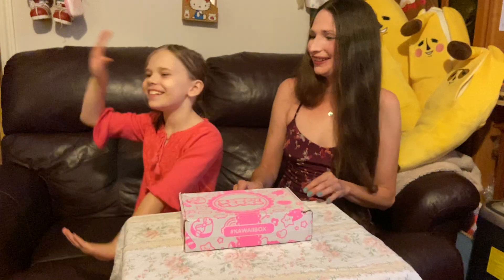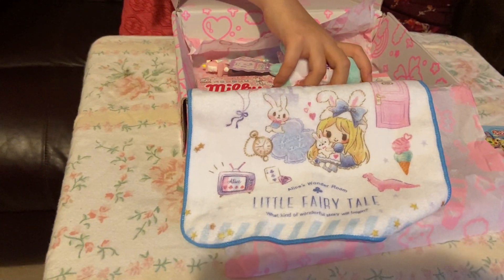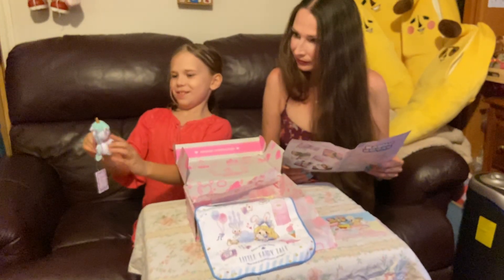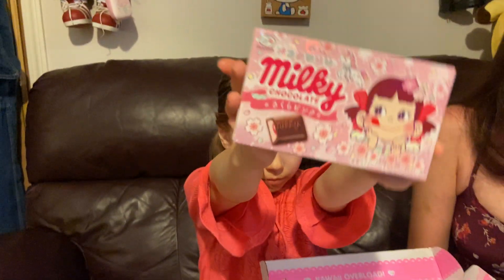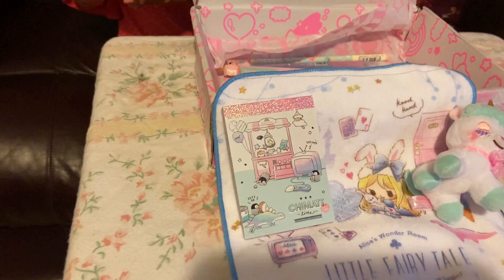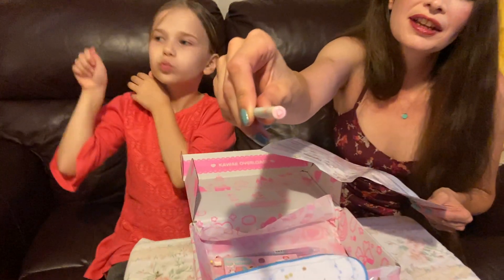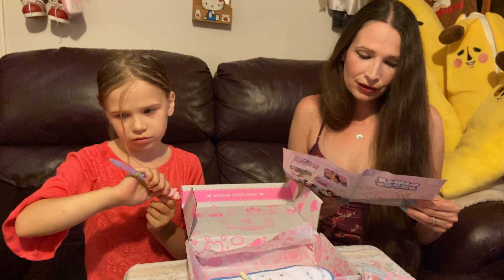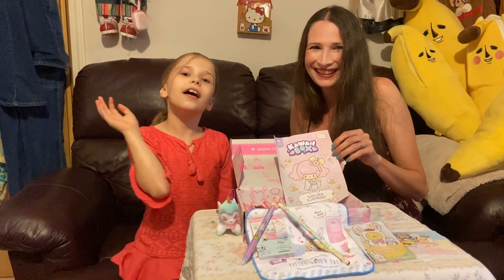Kawaii box April 2020 Sakura Season cute monthly subscription box unboxing mystery surprise items.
This is an unboxing of the April 2020 kawaiibox!